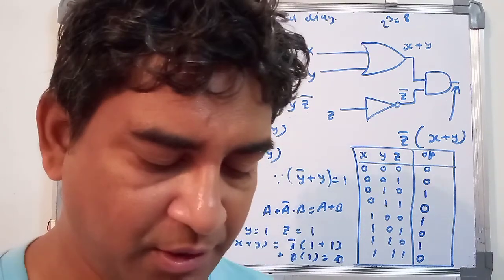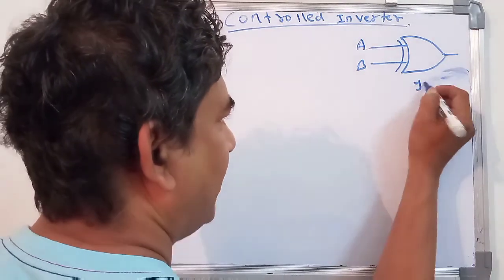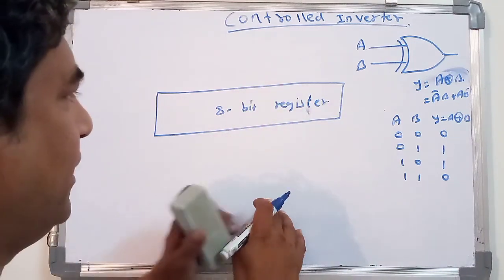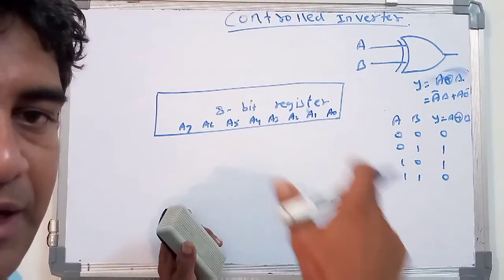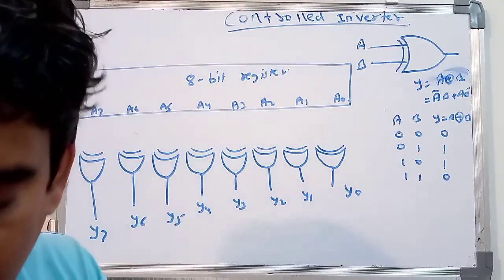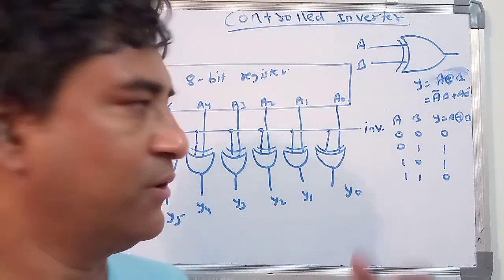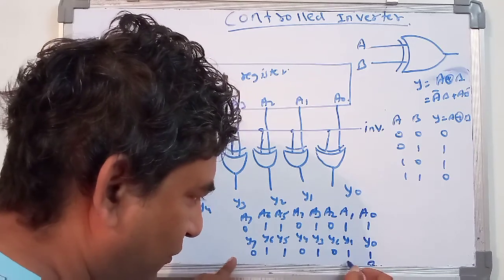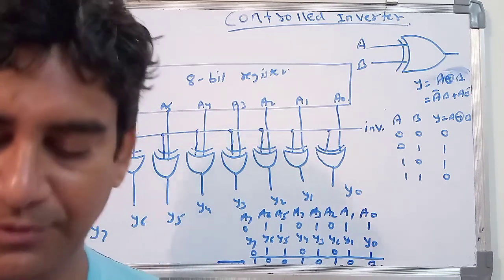Controlled Inverter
Brief description of controlled Inverter